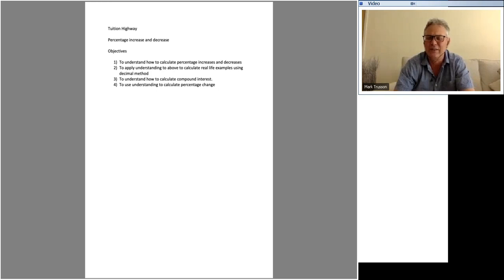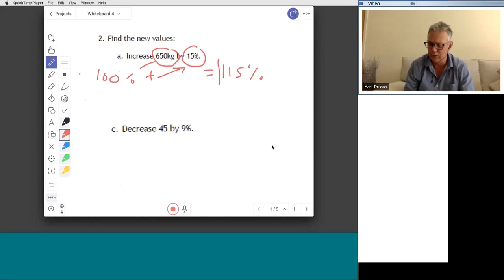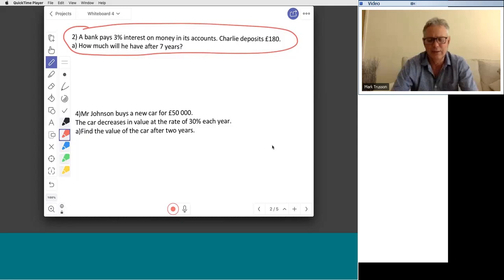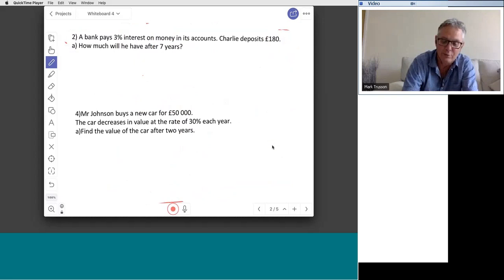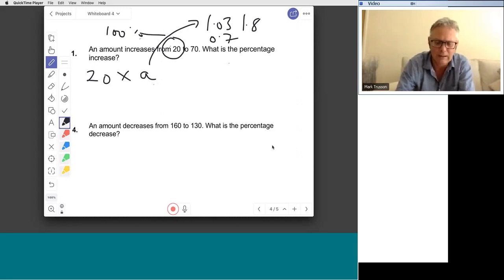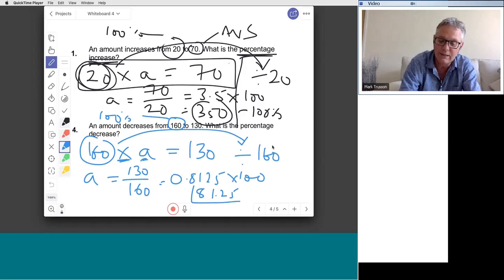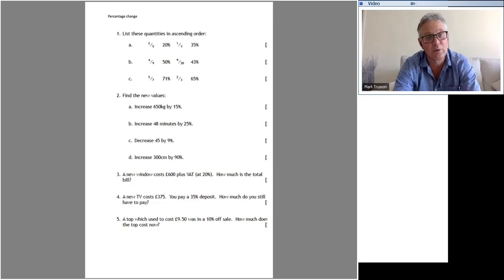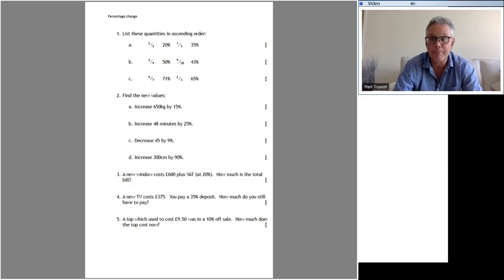Maths O-Level Tuition D-4024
Mark Trusson explains the percentage increase concept.